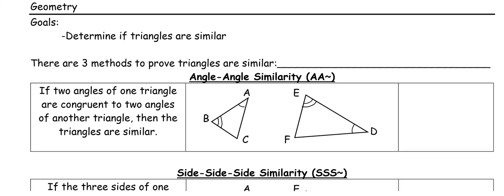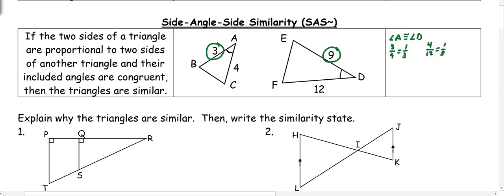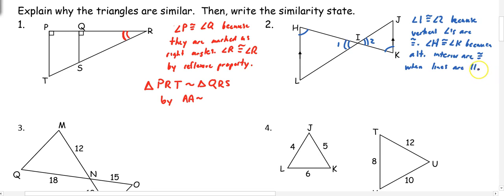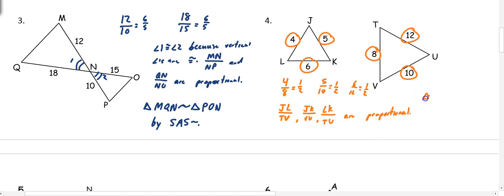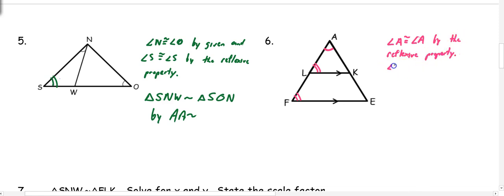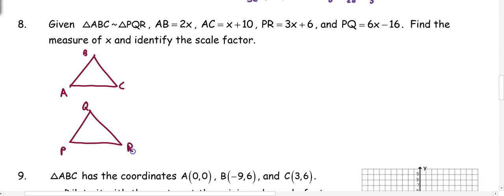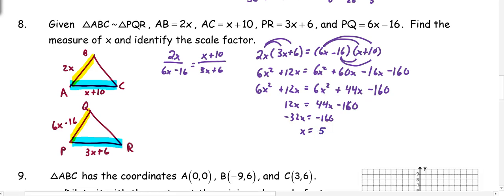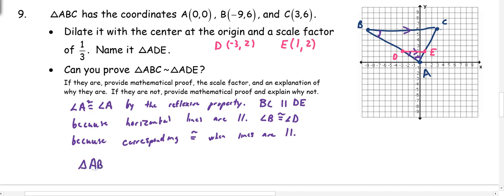U9D7- Triangle Similarity